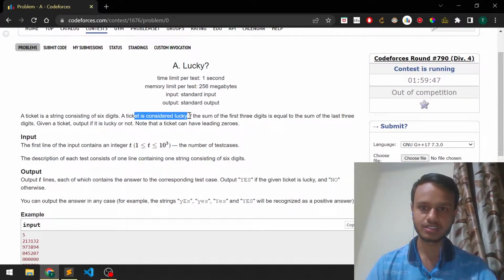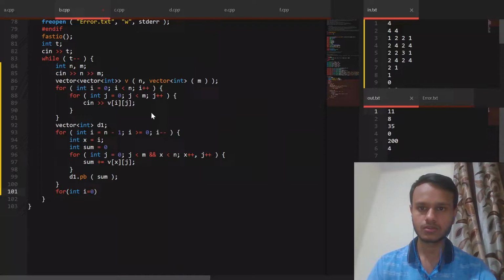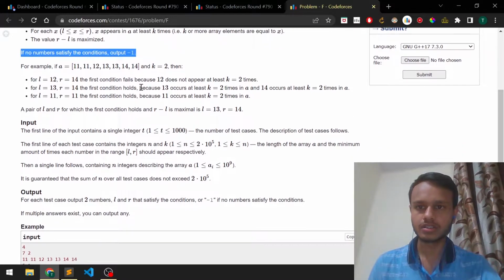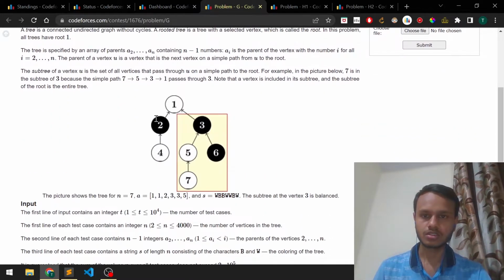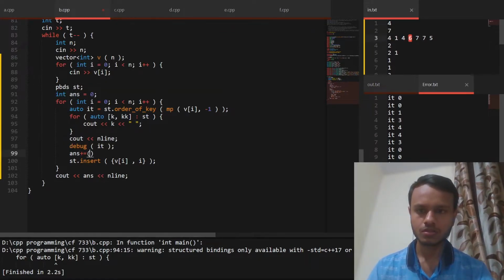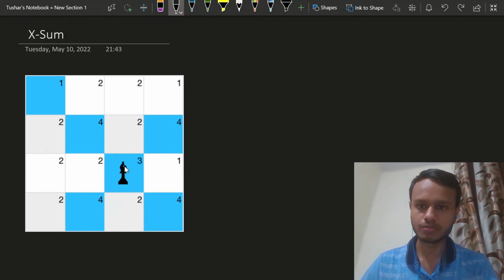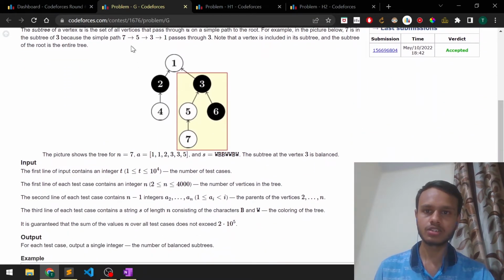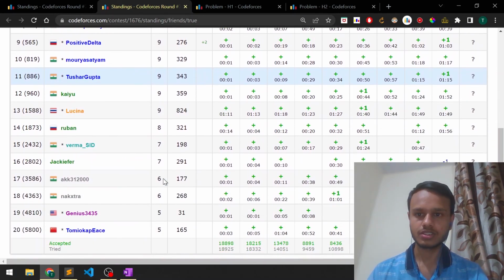Codeforces Round 790 (Div-4) Screencast + Explanation(A to H2)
Hello everyone! In this video, I participated in codeforces round 790. I was able to solve all the problems. In the end, I have also explained the solutions to all problems.

0:00 Intro
0:48 Solving A. Lucky?
2:32 Solving B. Equal Candies
4:39 Solving C. Most Similar Words
10:45 Solving D. X-Sum
30:08 Solving E. Eating Queries
34:55 Solving F. Longest Strike
52:21 Solving G. White-Black Balanced Subtrees
58:30 Solving H1 & H2 Maximum Crossings
1:17:35 Explaining A. Lucky?
1:19:00 Explaining B. Equal Candies
1:24:14 Explaining C. Most Similar Words
1:28:26 Explaining D. X-Sum
1:34:55 Explaining E. Eating Queries
1:41:00 Explaining F. Longest Strike
1:48:10 Explaining G. White-Black Balanced Subtrees
1:53:20 Explaining H1 & H2 Maximum Crossings